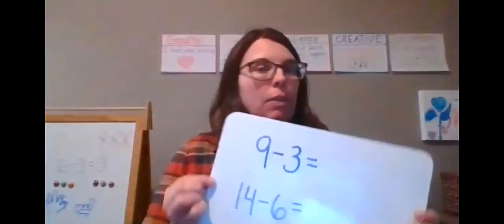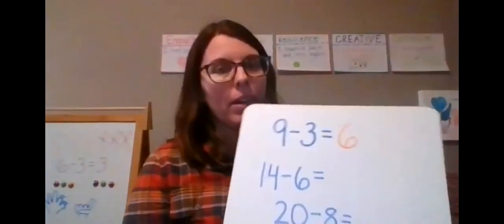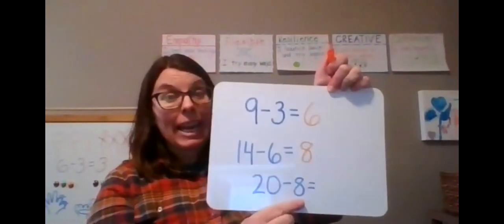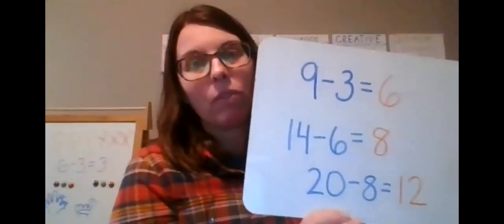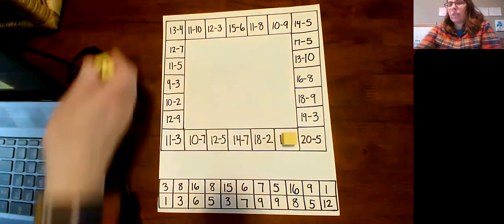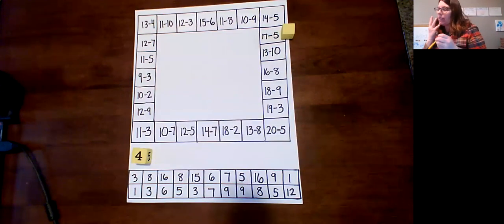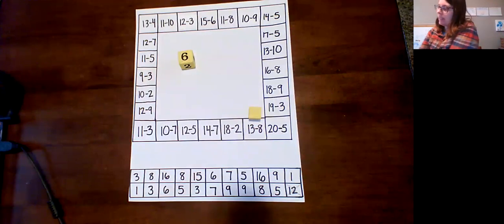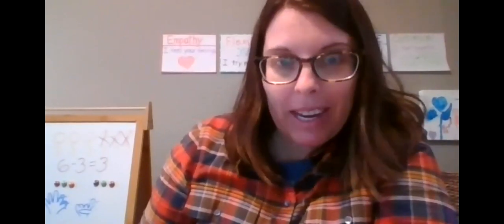K2 Subtraction Around the Board